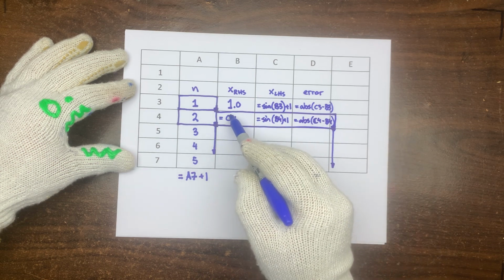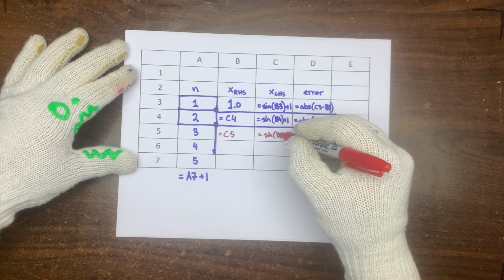excel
Transcendental Project Excel